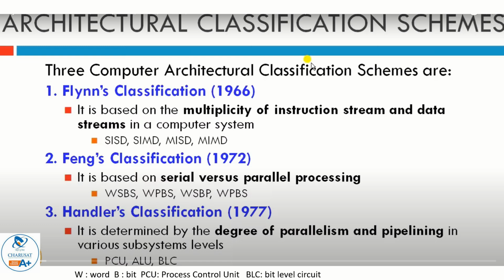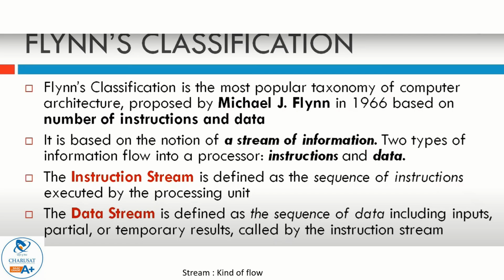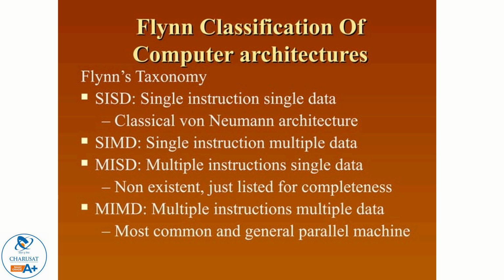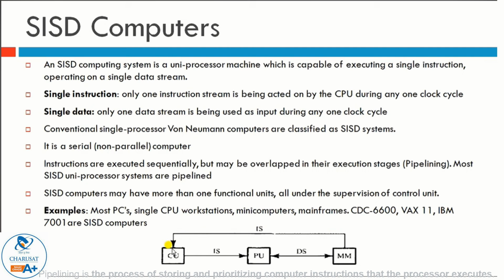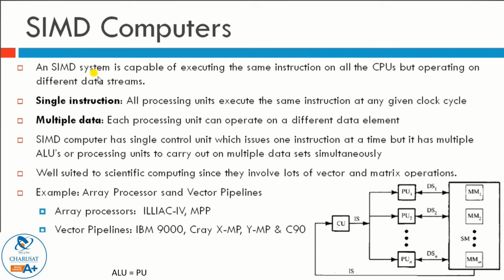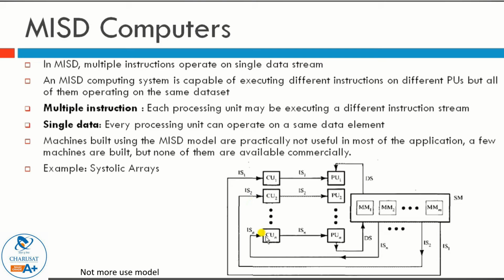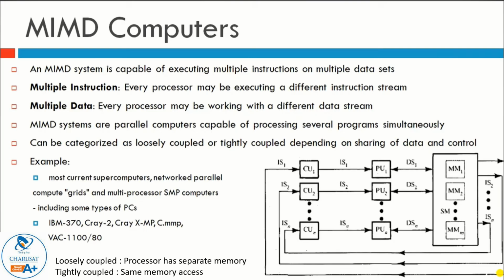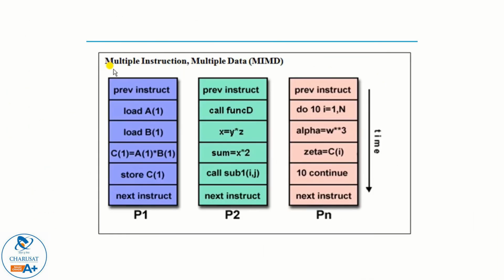Flynn's Classification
microprocessor
MCO
CE258